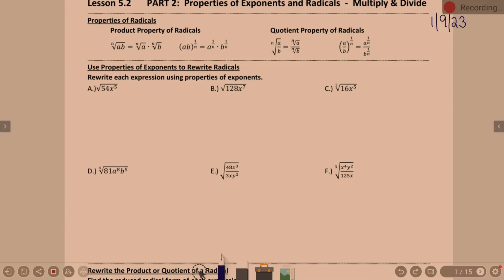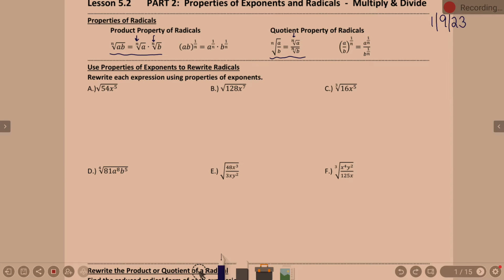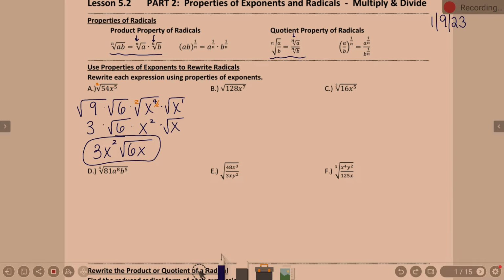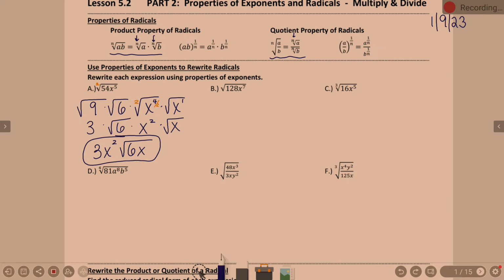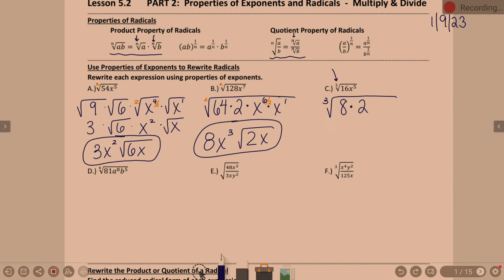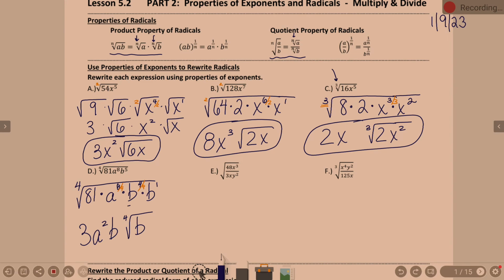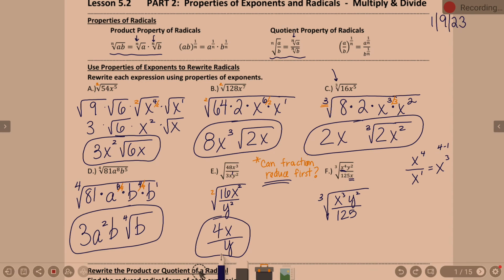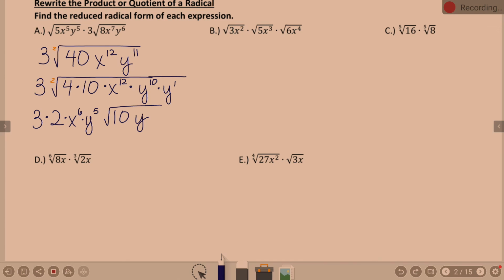A2 Lesson 5 2 Part 2 Day 1